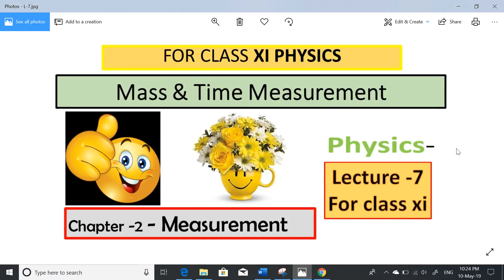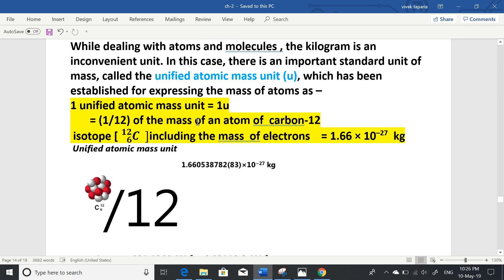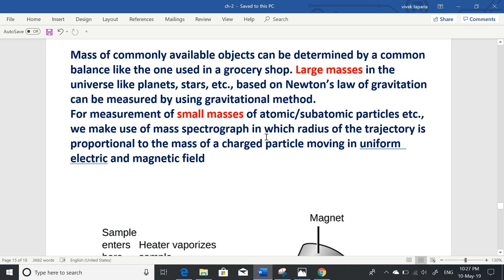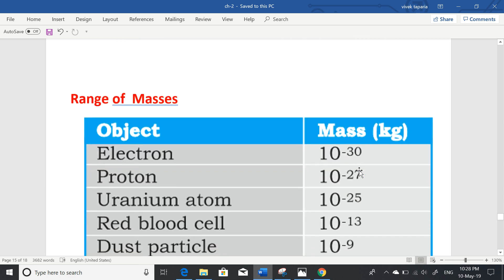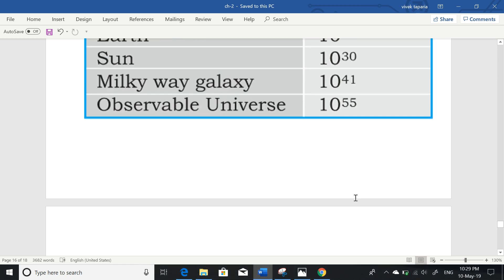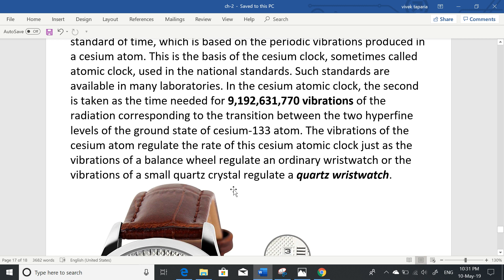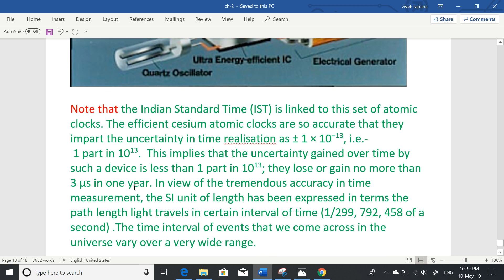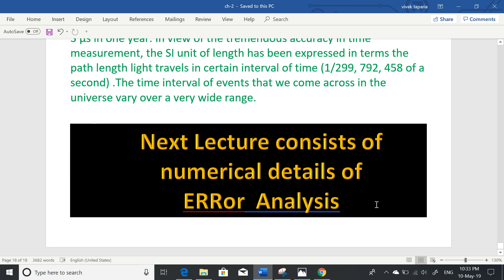Mass & Time measurement [ class xi , L-7 ]physics fundamentals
these are video recordings for Preparation of Physics as a subject and to learn to link it with life.